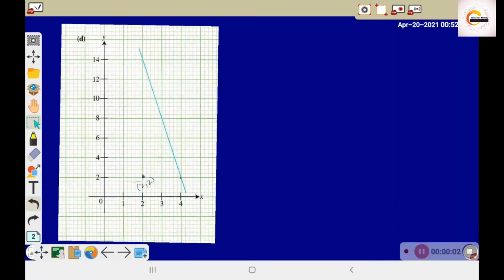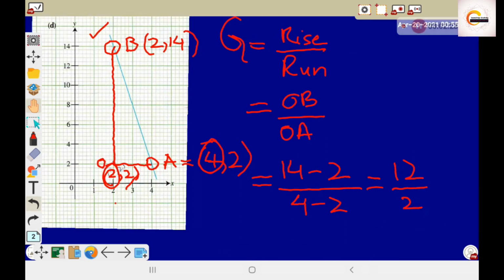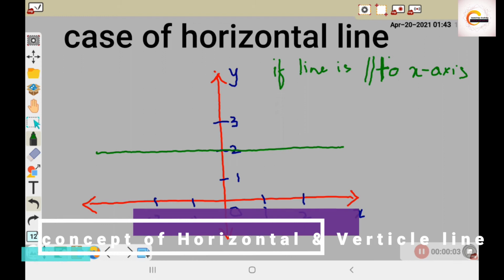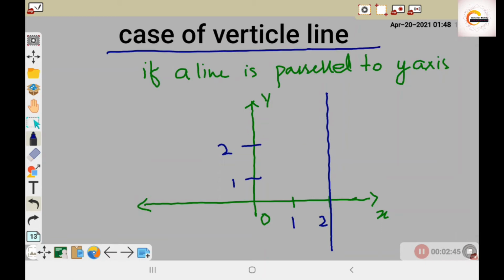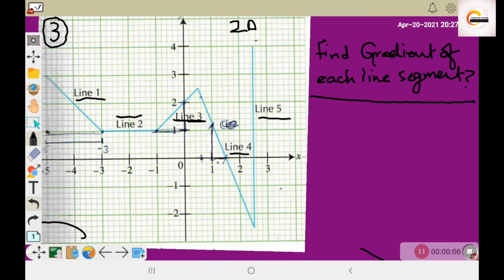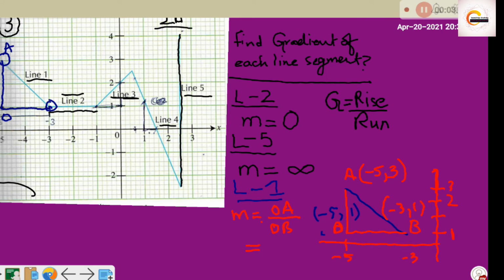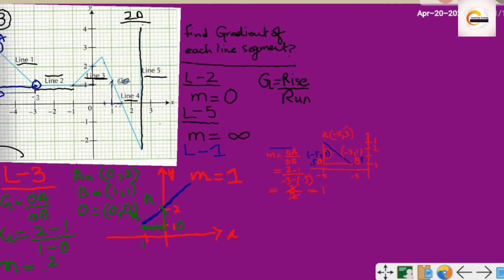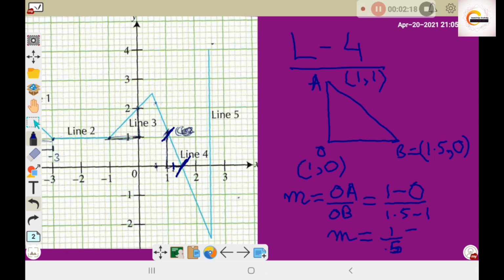Gradient of straight line |Mathematics 8th grade|Chap.2,Ex.2A| Q. 2,3 & 4|Knowledge Academy Teams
8th grade math problems with answers
This video covers concept of Gradient of straight line its concepts and Ex.2A, practice question 1(D),question 2, 3 & 4  explained in detail by Miss Saman.
Oxford New syllabus mathematic book 7th edition,D2 from GCE-O Level of grade 8th and grade 9th curriculum is used for reference.

00:00 introduction of Exercise 2A
00:26 practice now 1d solution
03:28 similar question 2(a-f)
05:20 case of horizontal line
07:35 case of vertical line
09:39 solution of question no 3 of EX 2A
17:05 solution of question 4, EX.2A

Almost all exercises have been solved, It is recommended that you solve exercise with teacher and the redo whole exercise to practice. you are more then welcome to ask question, we will get back to you ASAP. thanks and HAPPY LEARNING